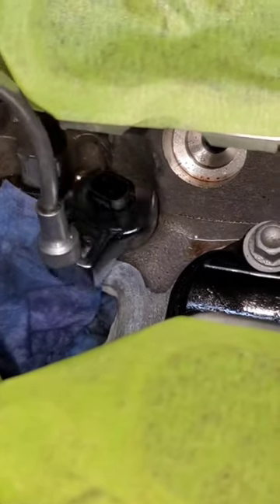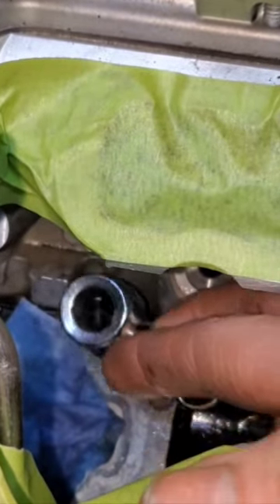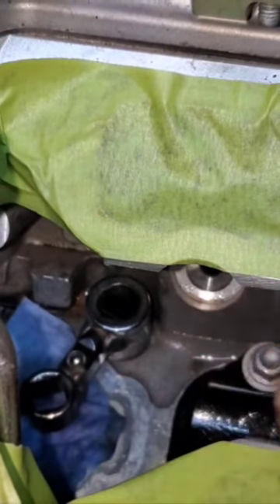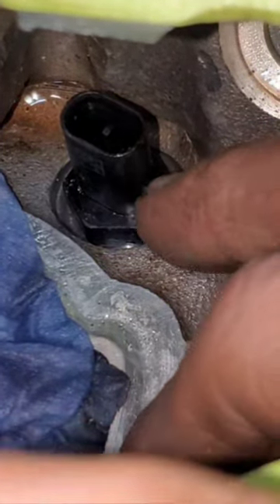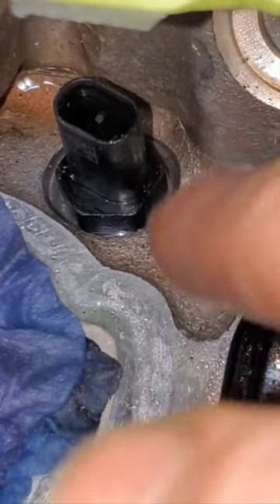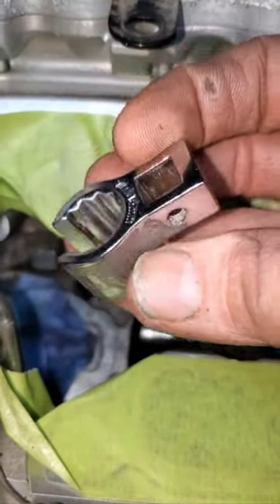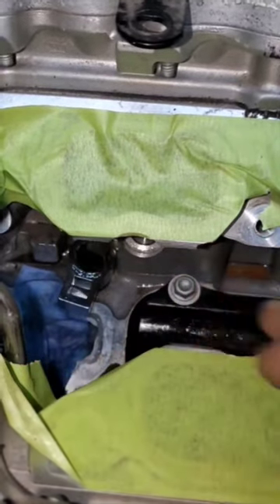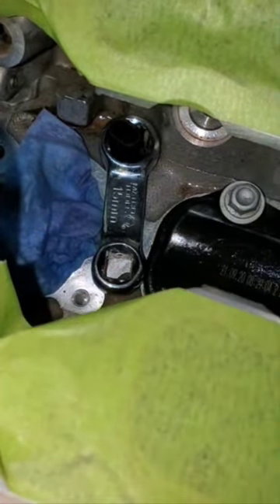No, Your Crowfoot Wrench Won't Work!